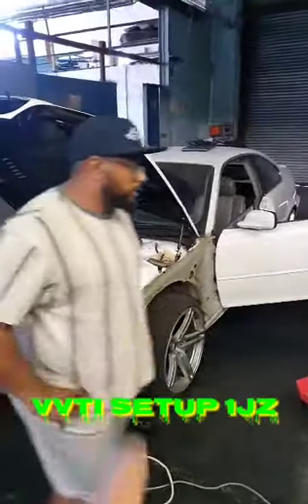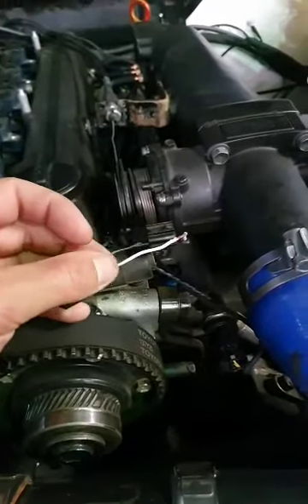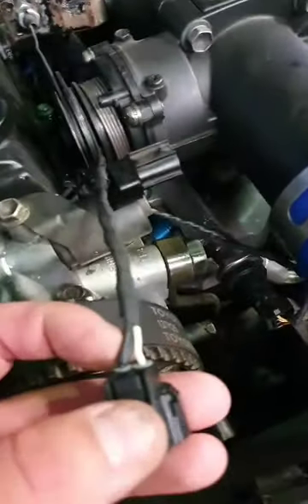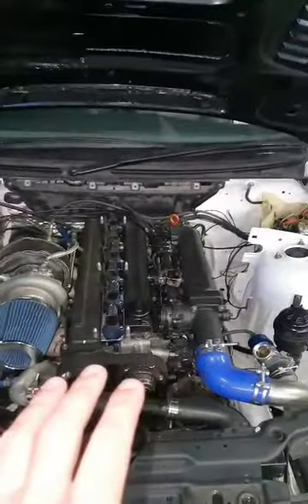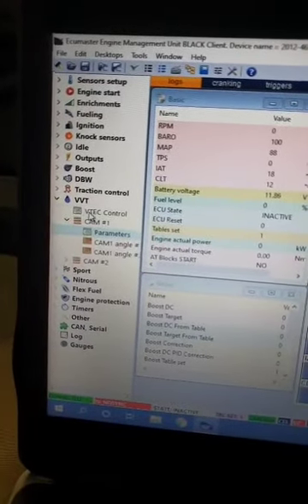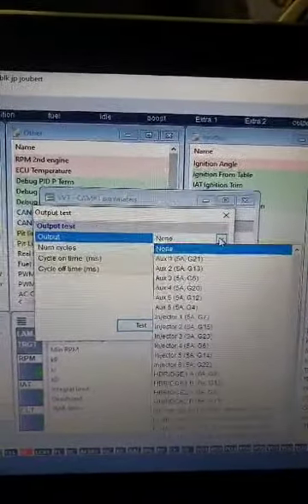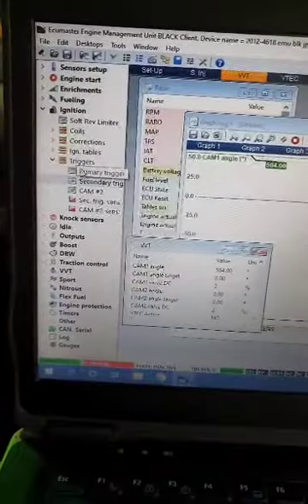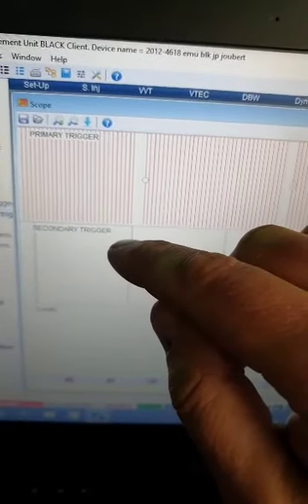Ecu Master vvti setup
Ecu master, 1jz vvti cam dc control setup.
emu black.